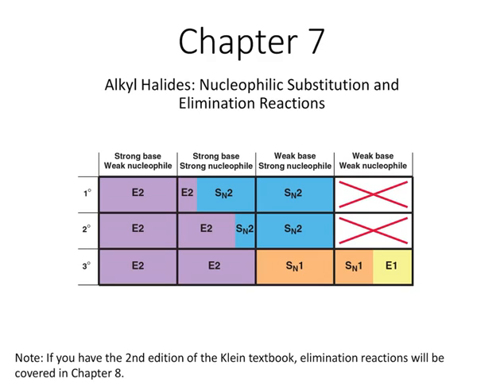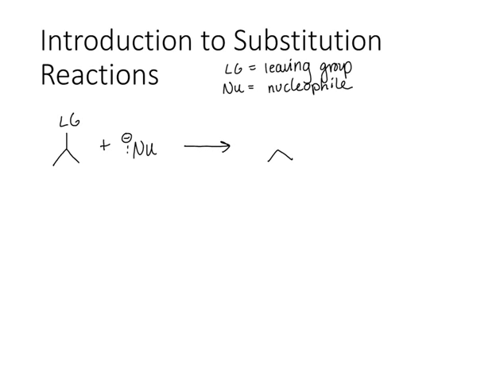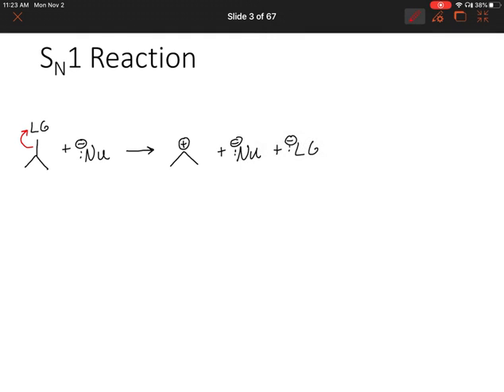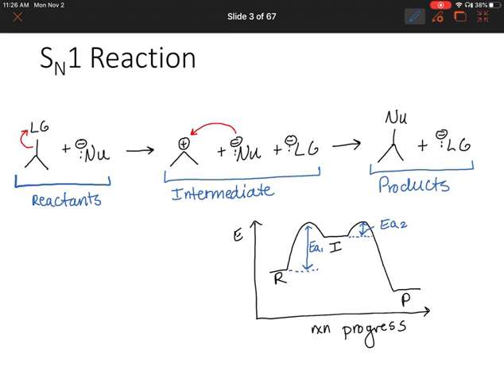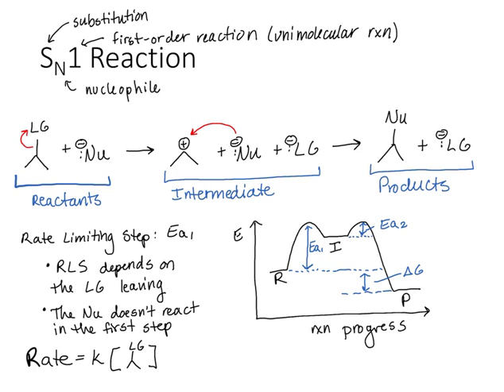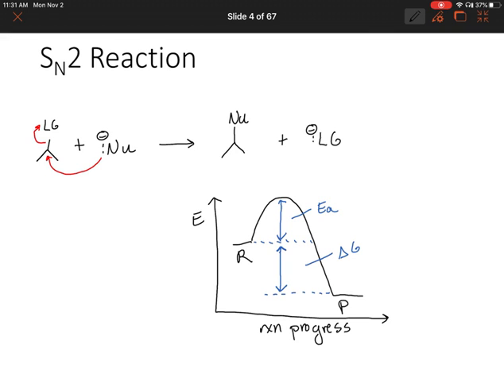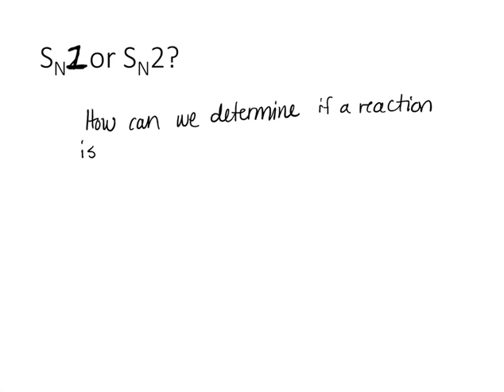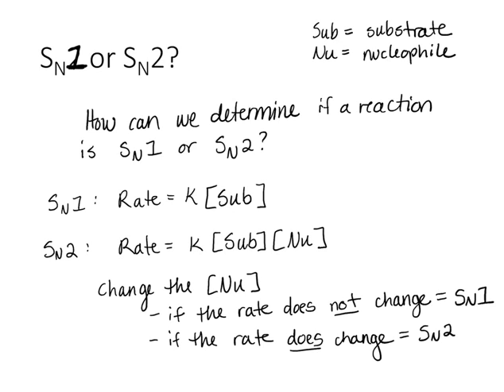TCC CHEM& 261 Introduction to Substitution Reactions